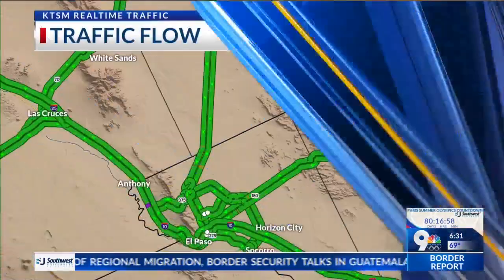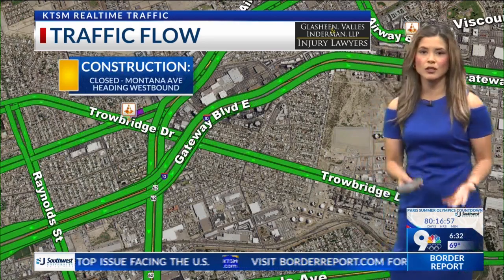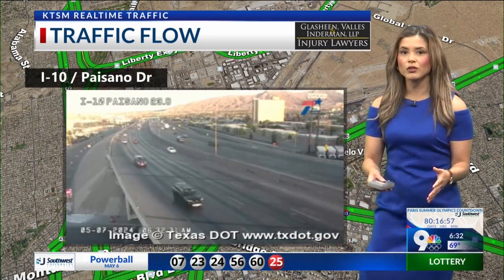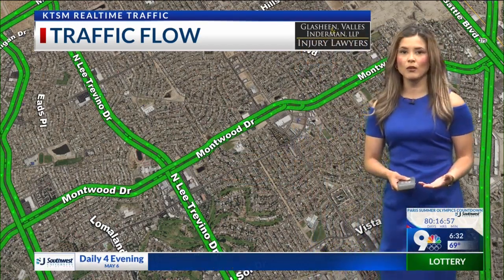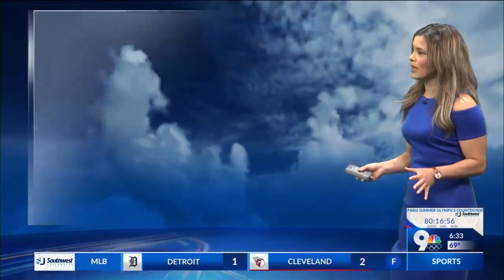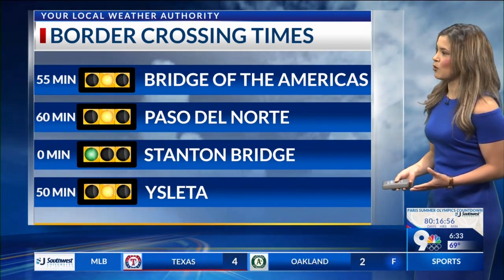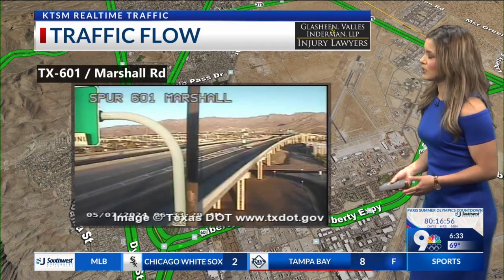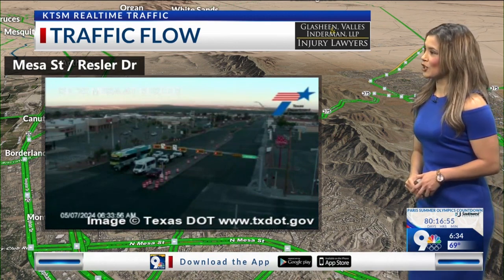Traffic signal improvements project continue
Tuesday, May 7 through Friday, May 10, 9 a.m. to 4 p.m. Gateway East- and West at Paisano intersection alternate lane closures. North Lee Trevino between Trawood and Montwood alternate lane closures